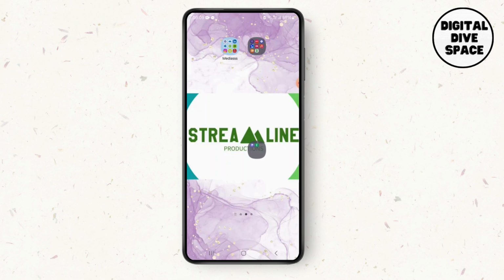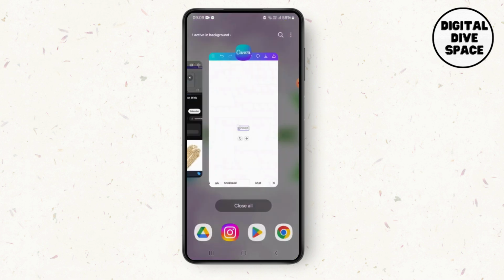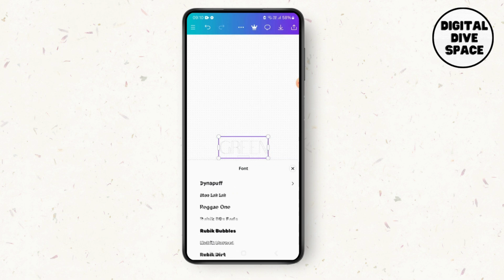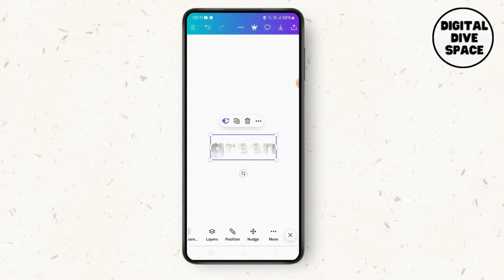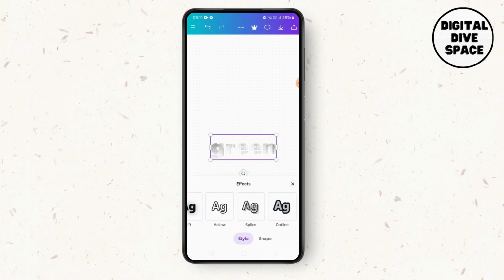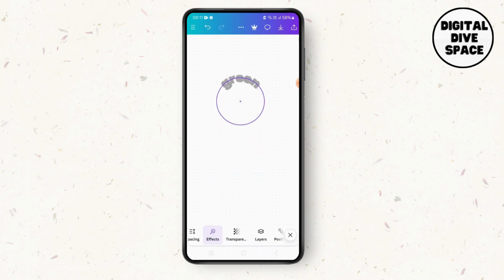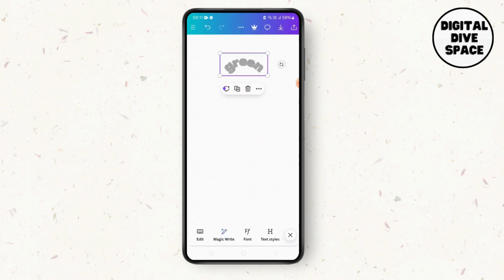How To Make Metallic Font In Canva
Welcome to our step-by-step tutorial on "How To Make Metallic Font In Canva"! If you're looking to create stunning metallic text effects for your designs, you're in the right place. In this video, we'll walk you through how to make a metallic font in Canva and transform your text into a shiny, metallic masterpiece. Whether you're working on a logo, social media post, or any other design project, these easy-to-follow tips will help you add a sleek, metallic finish to your text.

In this video, you'll learn:

How to create metallic text in Canva
How to apply a shiny metallic effect to your fonts
Tips to customize your metallic font in Canva
How to use Canva tools to achieve a metallic look
How to design eye-catching metallic text for your projects